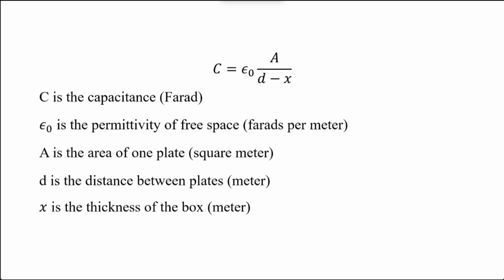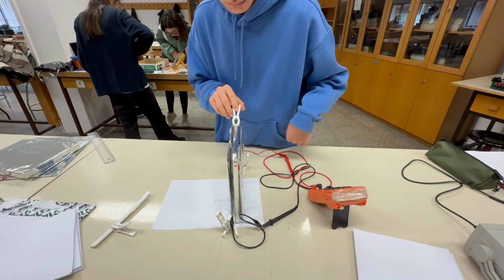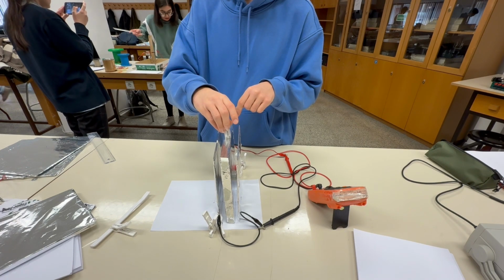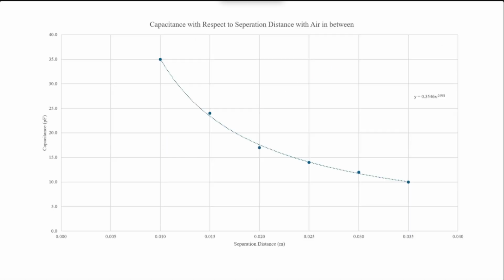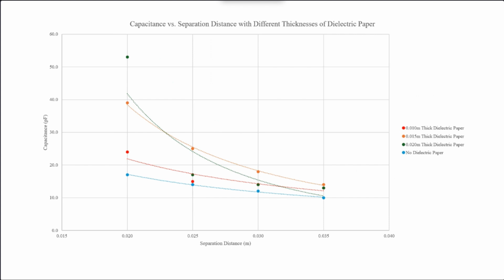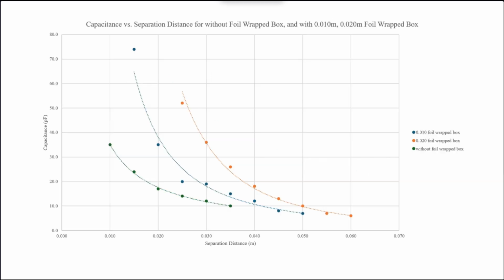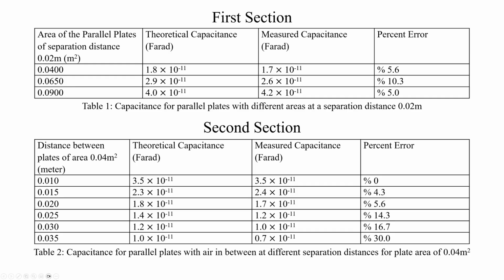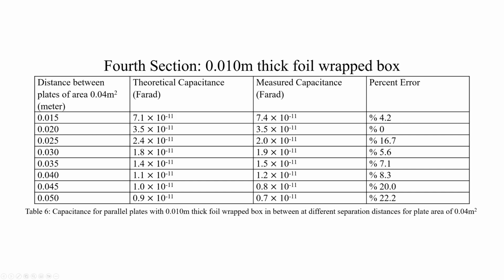Bilkent University PHYS102 Lab Project - Can Kayra Kılıç